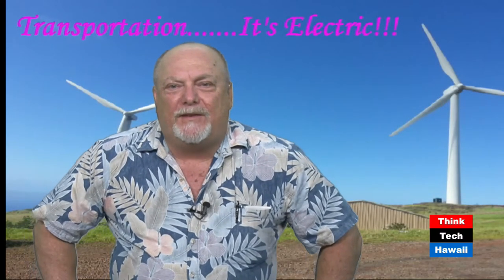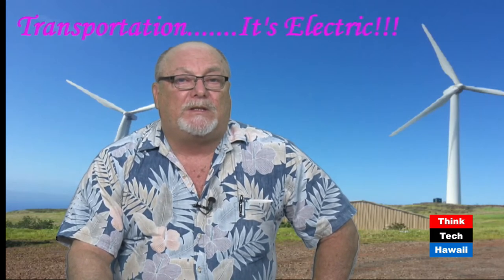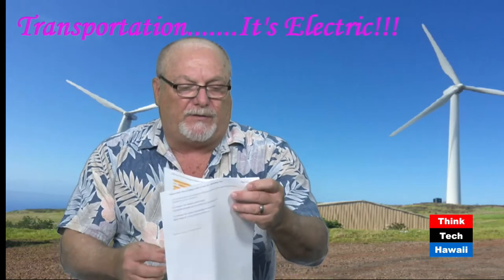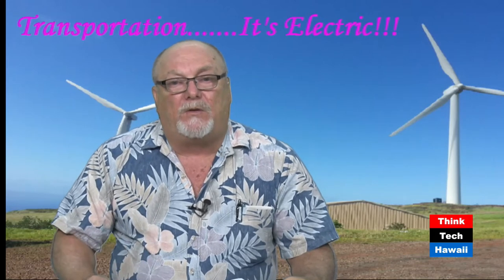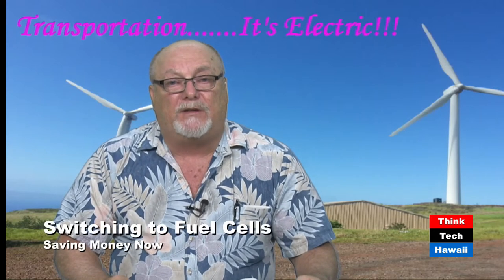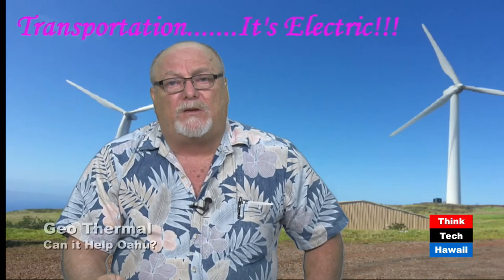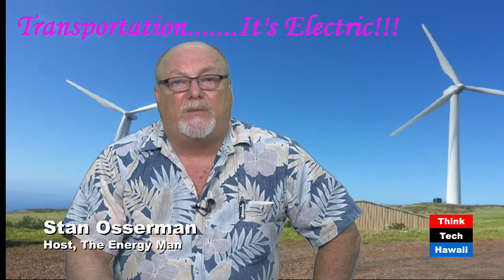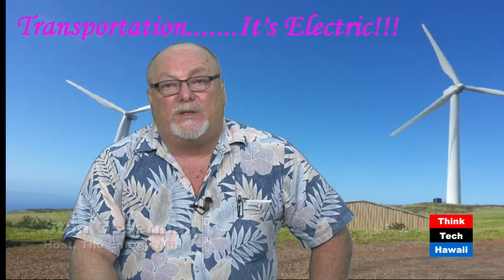Energy News You Need to Know Off Grid or On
Are you off the grid or on? Tune in for Stan the Energy Man with Stan Osserman to catch the energy news you need to know.